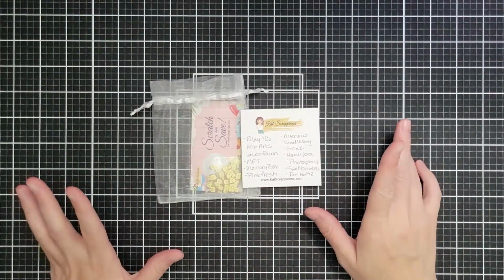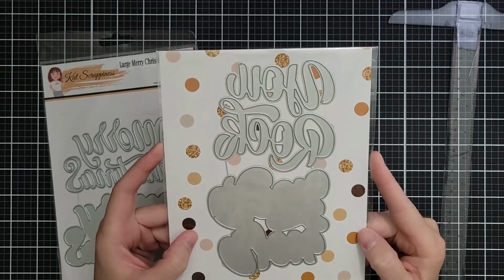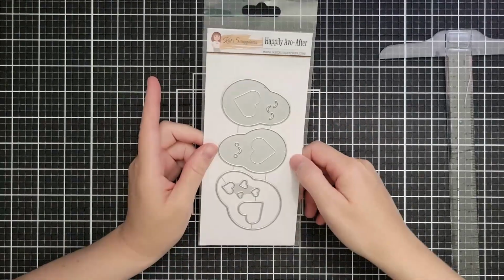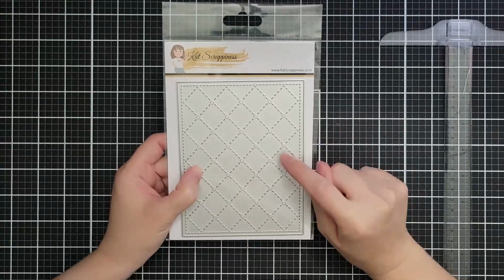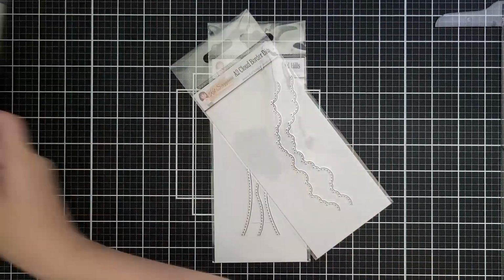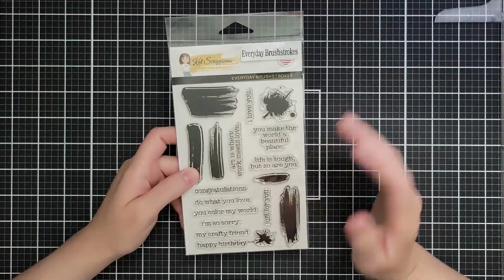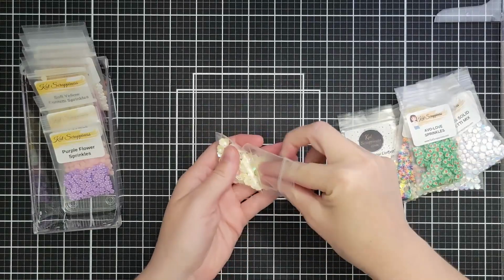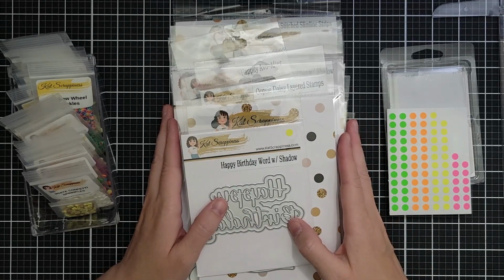💕💕HUGE Kat Scrappiness Haul 💕💕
Kat Scrappiness Father's Day Sale June 16-18, 2023

WORD DIES
• Happy Birthday Word w/Shadow Craft Die

ALPHA DIES
• Condensed Lowercase Alphabet Craft Dies

UNIQUE SETS
• Happily Avo-After Craft Dies

BIRTHDAY
• Layered Balloon Coverplate - Red

COVER PLATES
• Stitched Winter Swirl Backdrop Craft Die

EVERYDAY DIES
• Double Stitched Circle Craft Dies

SCENE BUILDING & BOX DIES
• A2 Cloud Border Craft Dies - New Release

STAMP SETS
• "Cheat Day" Stamp Set

SEQUINS
• White AB Solid Confetti Sequin Mix - White
• Avery Round Color Coding Labels, 0.25 Inch Diameter, Assorted...